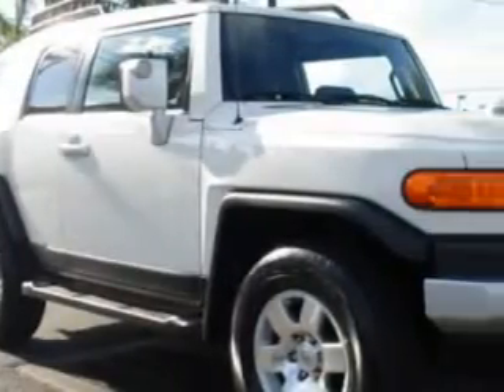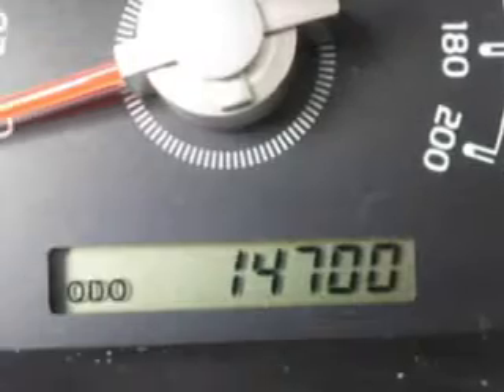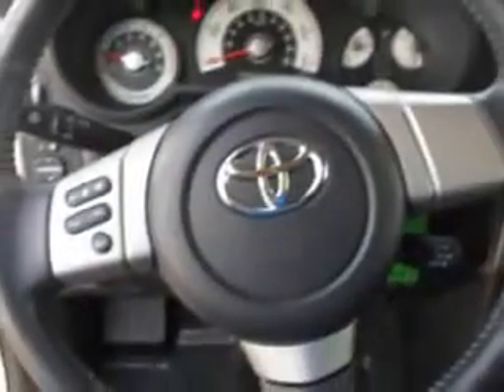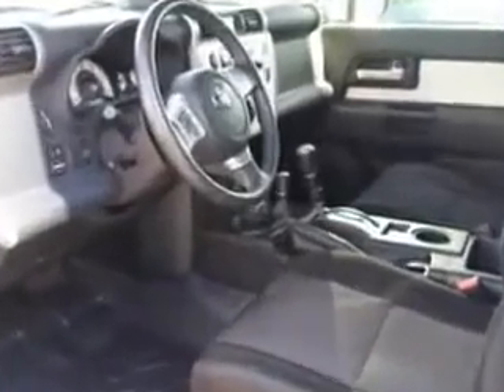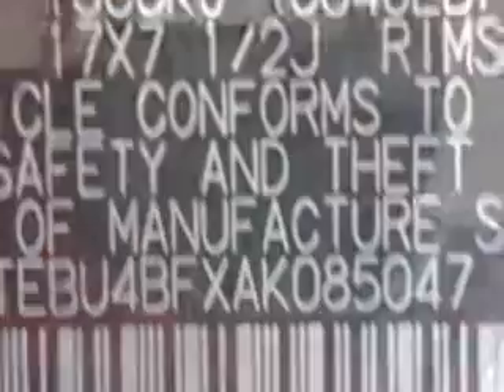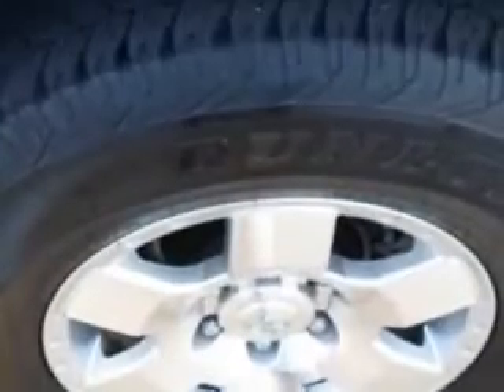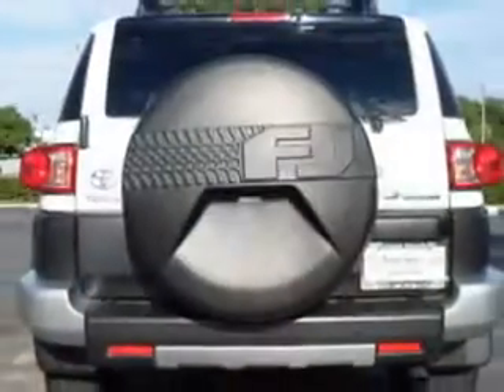Toyota FJ Cruiser, Suburban Volvo Palm Beach- West Palm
Toyota FJ Cruiser, Suburban Volvo Palm Beach imagine driving this Ice Berg 2010 Toyota FJ Cruiser, equipped with a 6 Cyl. engine and an automatic transmission with only 14,691 miles. enjoy an impressive 21 miles to the gallon on this great SUV with features like Tire Pressure Monitoring System, tow hooks, mudguards, skid plates, and much more. Enjoy the drive and have peace of mind in this 2010 Toyota FJ Cruiser. see us at Suburban Volvo Palm Beach today!
miles-  14,691
vin- JTEBU4BFXAK085047

5544 Okeechobee Blvd.
West Palm Beach, Florida 33417